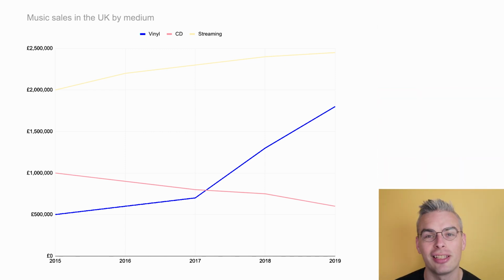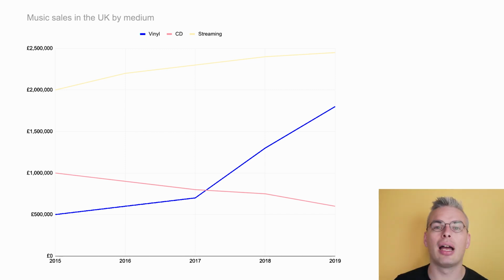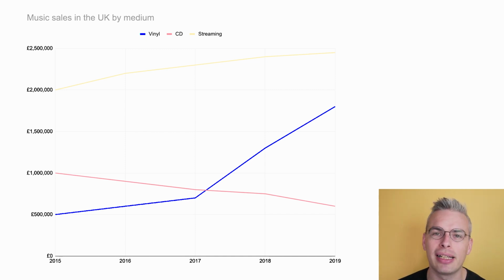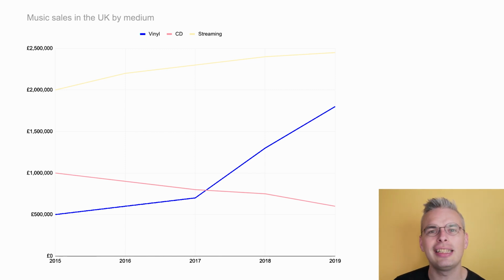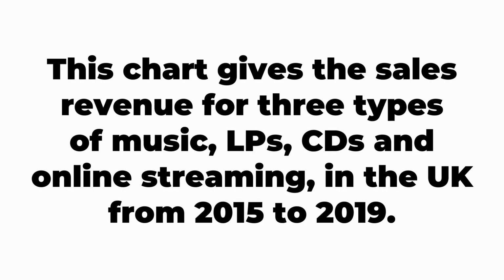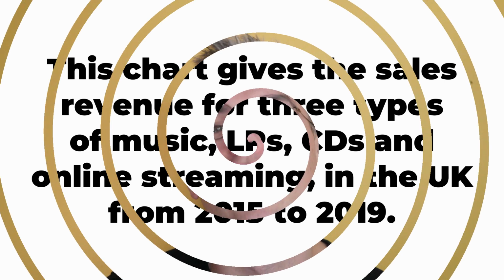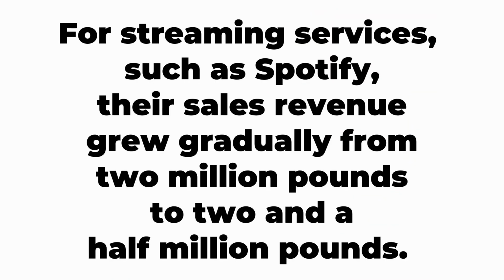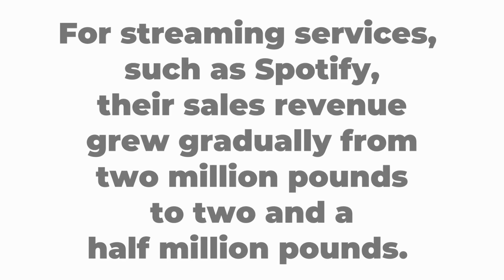Describing an IELTS Line Graph in Fours Simple Steps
This video describes how to write a description of a line graph for a part one IELTS question.
0:00 Step one: Understanding the graph
2:57 Step two: Paraphrasing the title
3:59 Step three: Overview
5:09 Step four: Adding details

You can check out the full essay below:

This chart shows music sales in the United Kingdom by medium. Summarise the information by selecting and reporting the main features, and make comparisons where relevant.

This chart gives the sales revenue for three types of music, LPs, CDs and online streaming, in the UK from 2015 to 2019. Streaming services began as the most popular option and grew in popularity steadily over that time. Vinyl began as the least popular option, but saw a rapid growth from 2017 that saw them overtake CDs, which declined slowly through the period.

For streaming services, such as Spotify, their sales revenue grew gradually from two million pounds to two and a half million pounds. Conversely, compact disks became less popular over time, falling from one million pounds in sales to just over half a million pounds. This led them to become the least popular option by 2019.

Although the sale of vinyl records initially grew slowly, there was an inflection point in 2017. After this, the growth skyrocketed. The sale of vinyl records overtook CDs just after this and ended at around 1.8 million pounds. The sale of vinyl approached, but did not overtake, the sales from streaming services in this time.